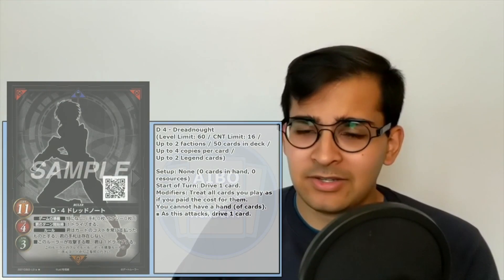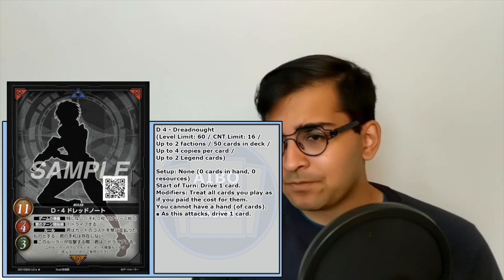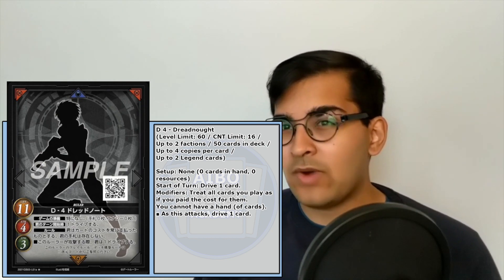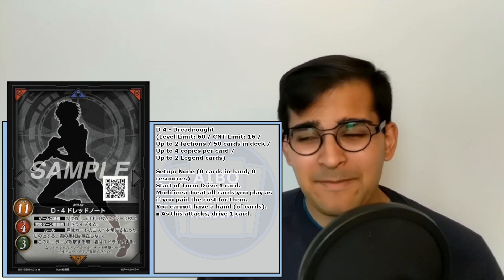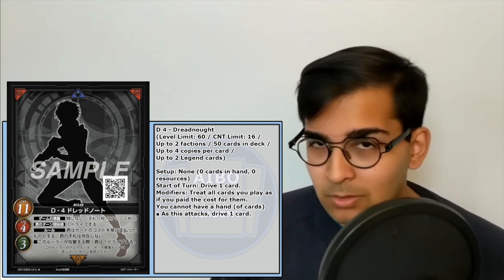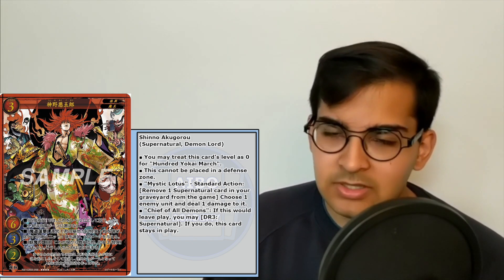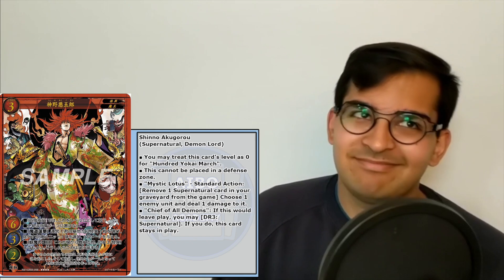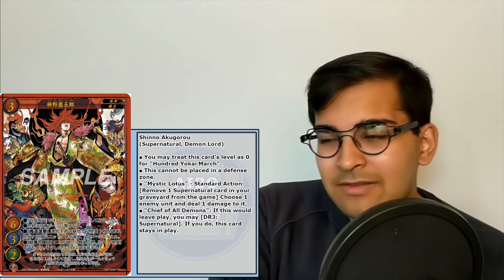NEW RULER D-4 DREADNAUGHT REVEALED!